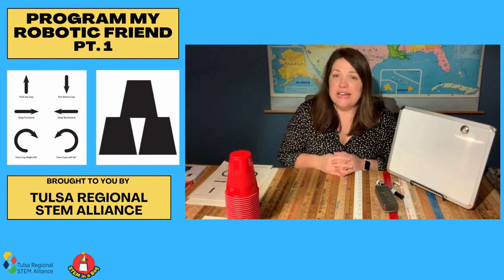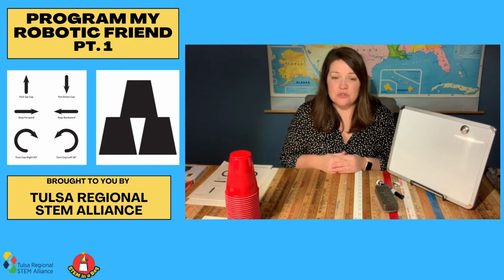STEM in a Bag Program My Robotic Friend Instructions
The activity demonstrated is adapted from a lesson originally created by Thinkersmith, which can be found